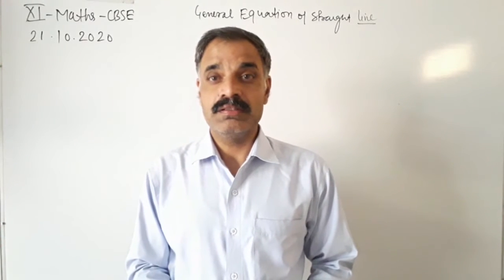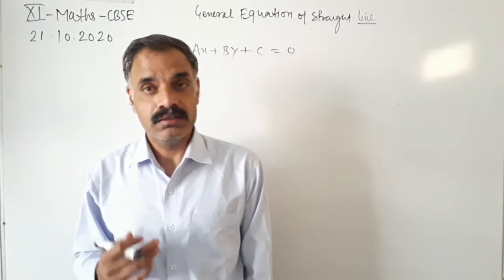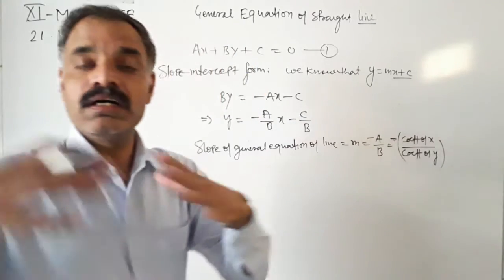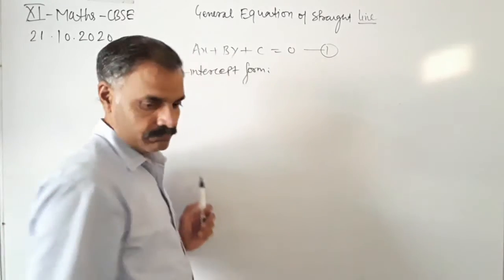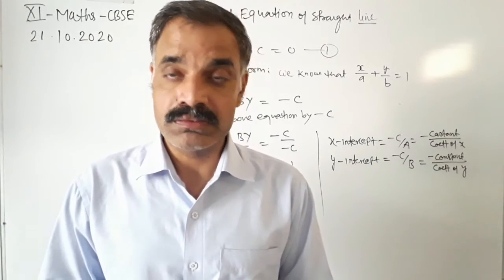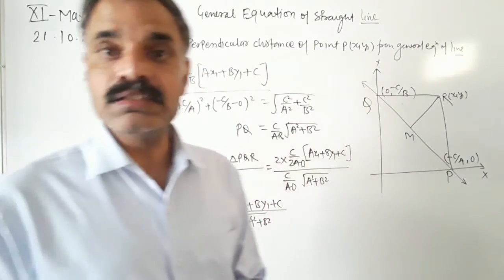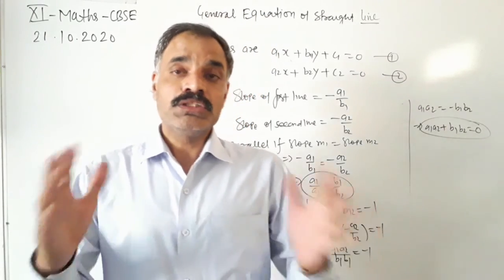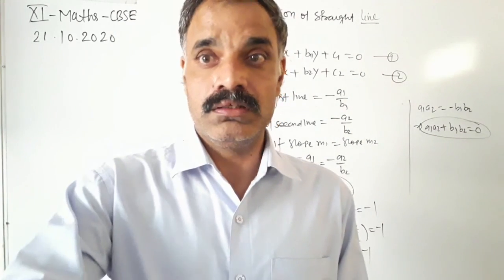CBSE/RBSE XI MATHS general equation of line